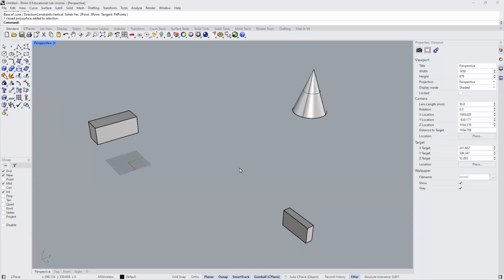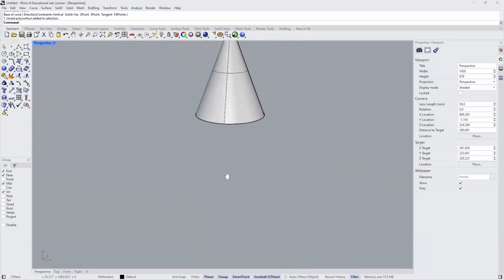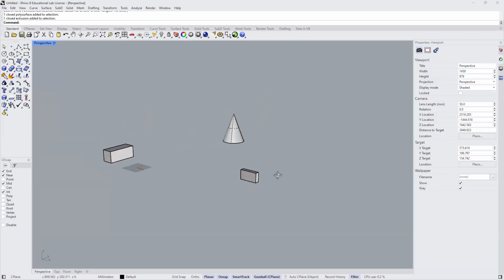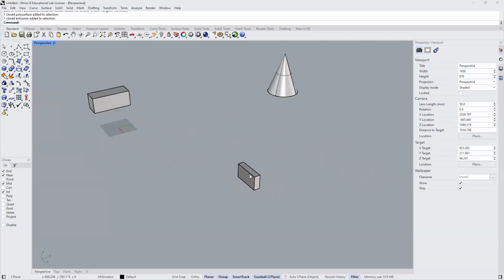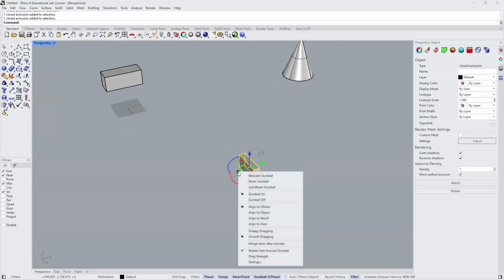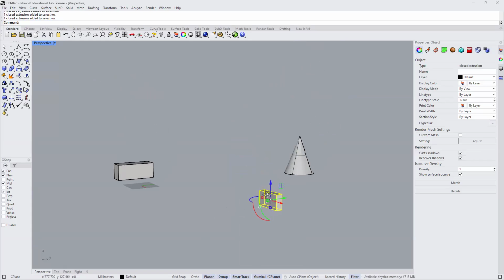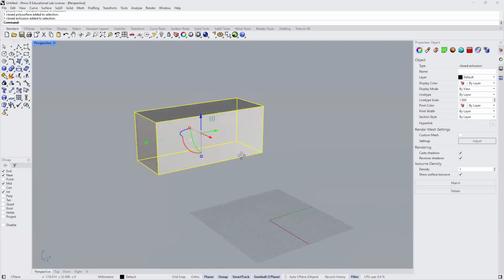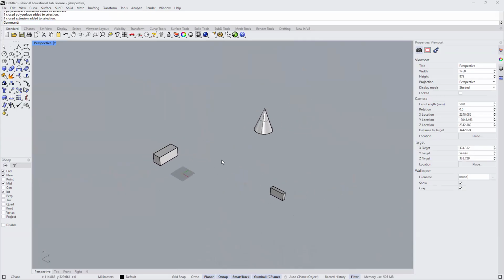ARCHITC 171 Rhino 04 Using the Gumball to Zoom and Orbit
Tutorial to show you how to use the Rhino Gumball to zoom and orbit about objects